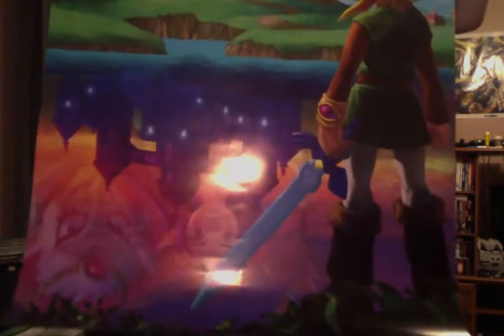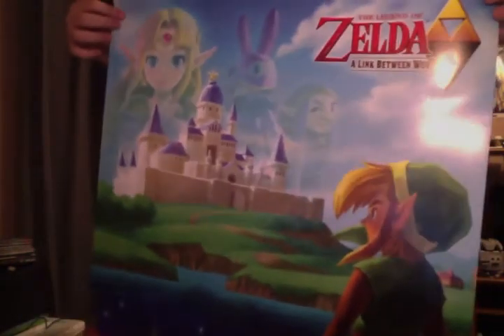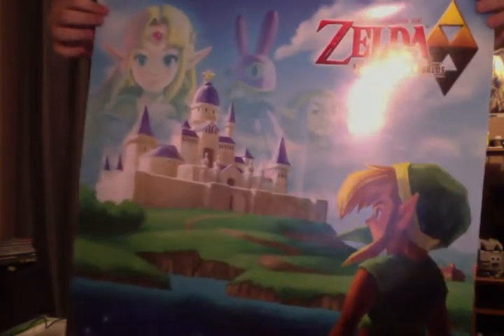Current & Last Gen Video Game Pickups #43: More Nintendo Stuff!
Got a couple more games and a cool poster from a school poster sale!